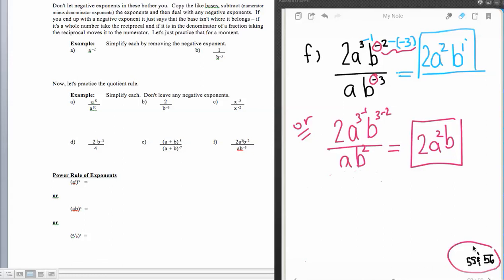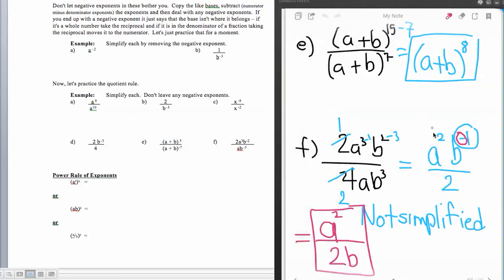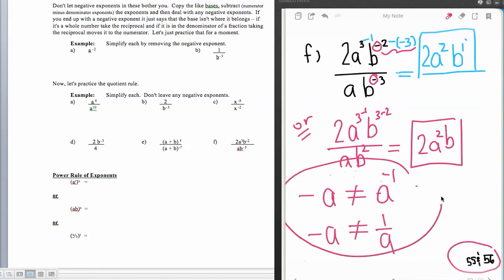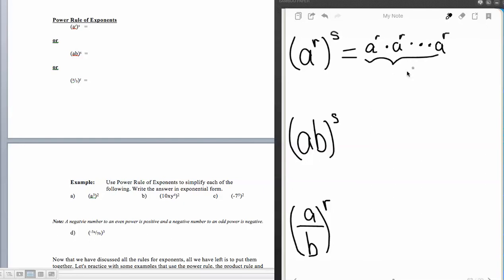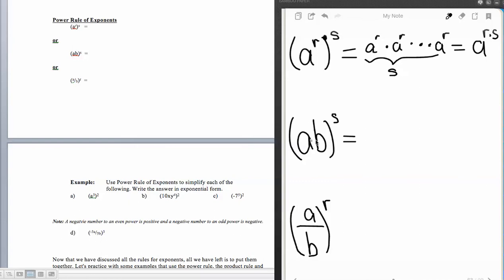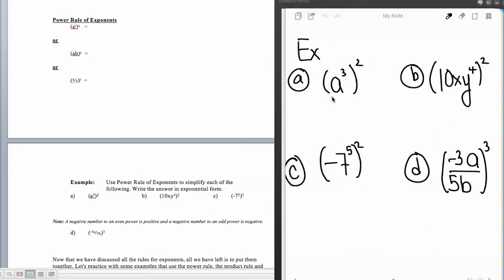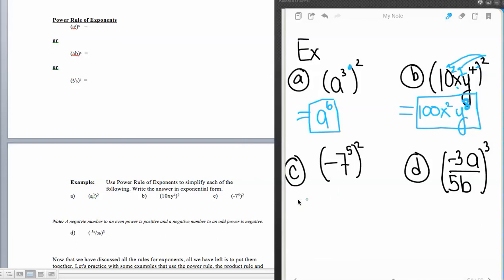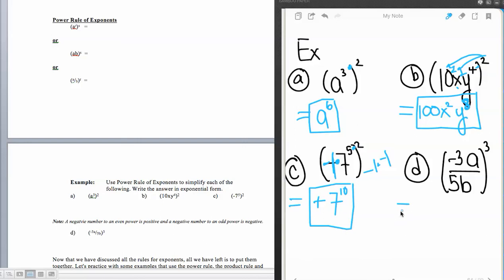§7.4 con'd Power Rules